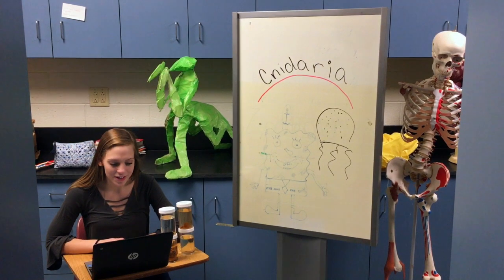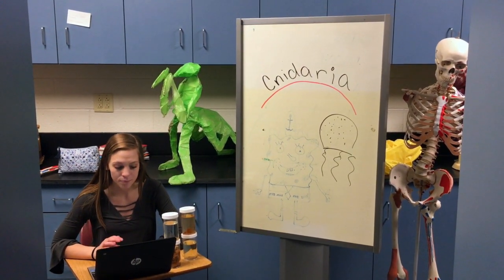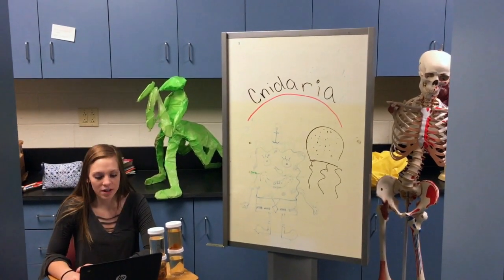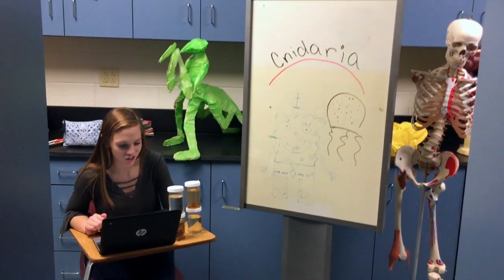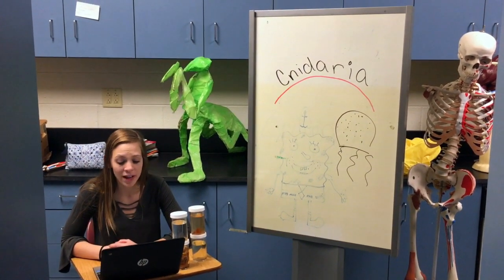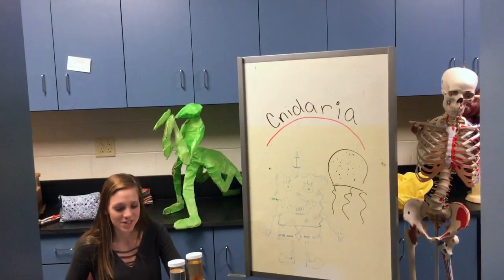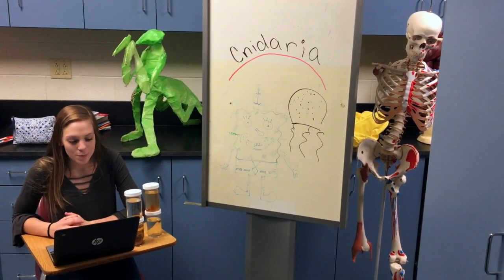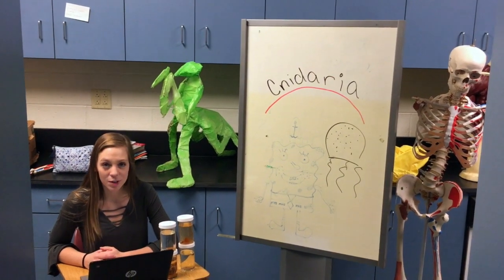Crash Course Zoology 1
This video is about Crash Course Zoology 1